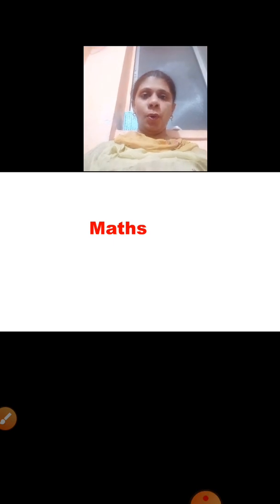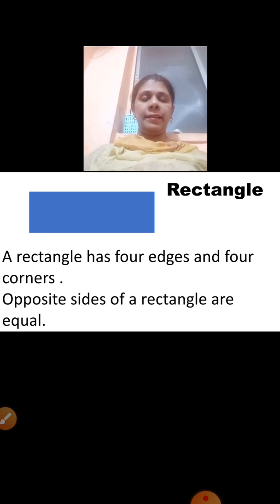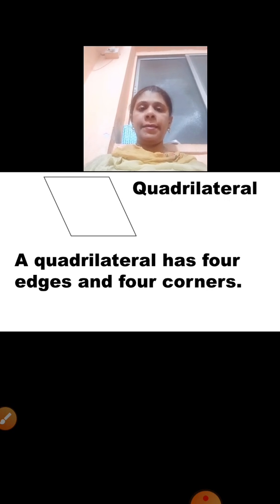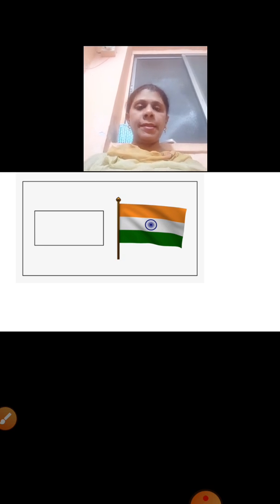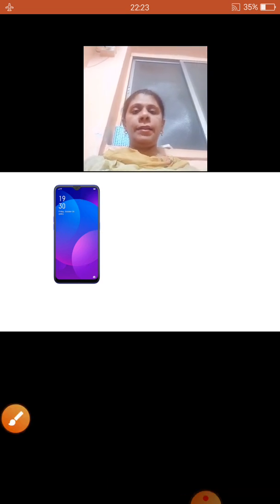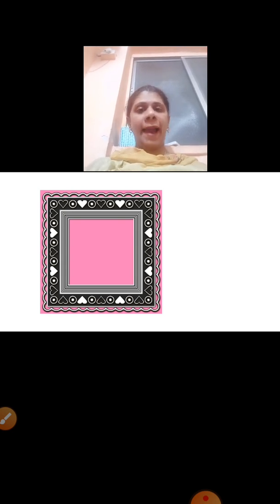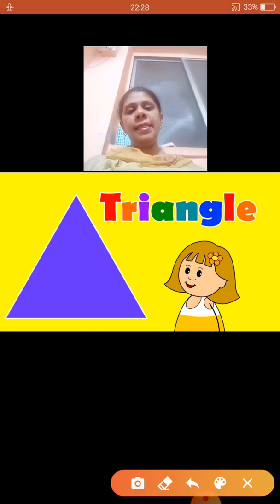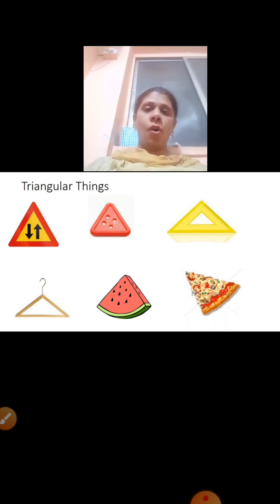Class 3 | Maths Chapter 1: Introduction to geometrical figures part 1 | 2 July 2020